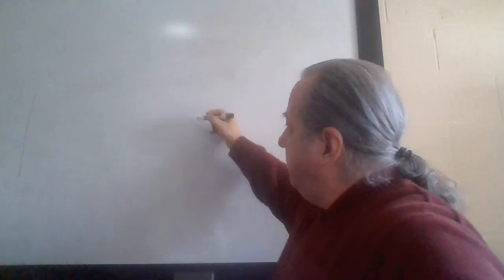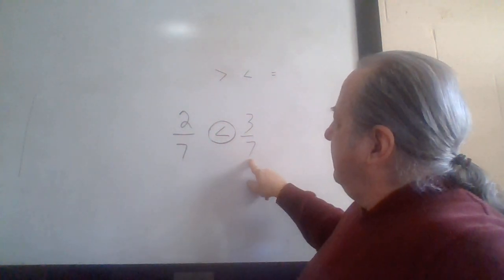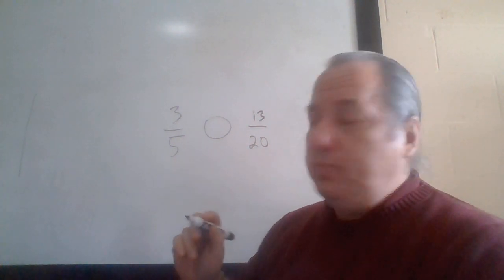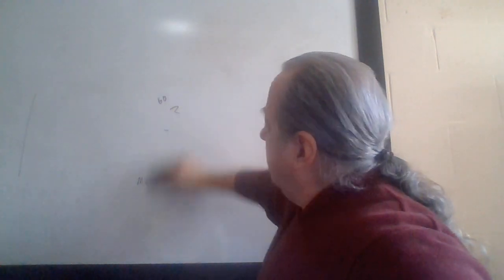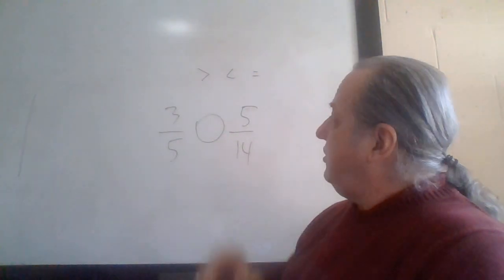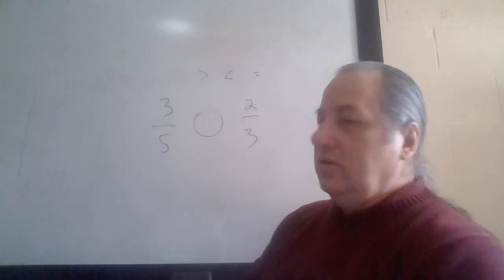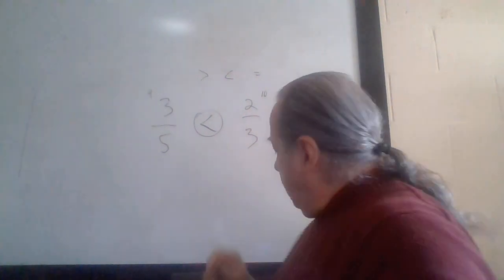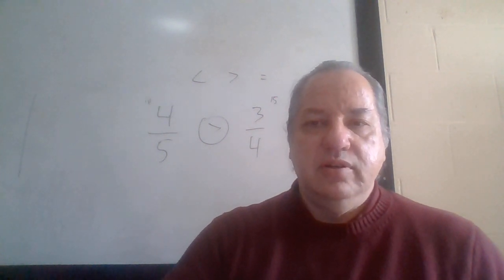Lesson 5 8 Math 6